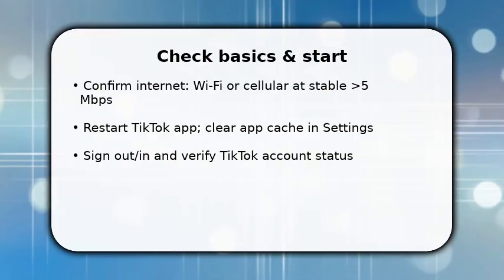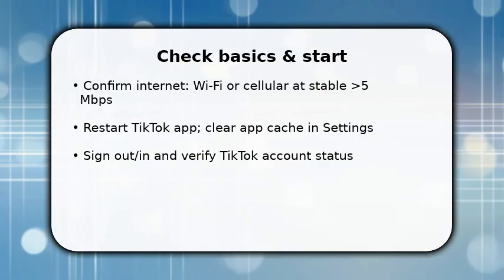How to Fix Tiktok Search Not Working (only Way)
Explore our step-bymediate guide on resolving TikTok search issues. Discover why your searches may not be yielding results and learn the effective methods to fix it, ensuring a seamless browsing experience within this comprehensive tutorial.